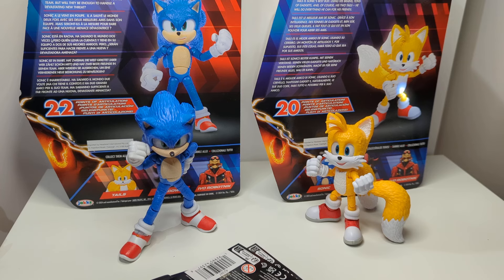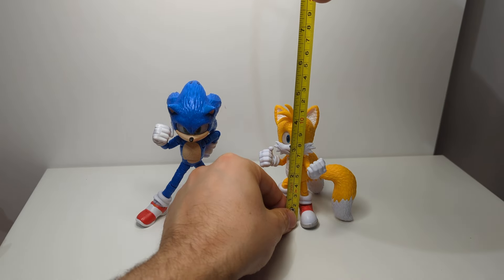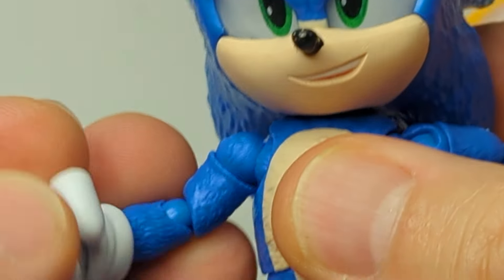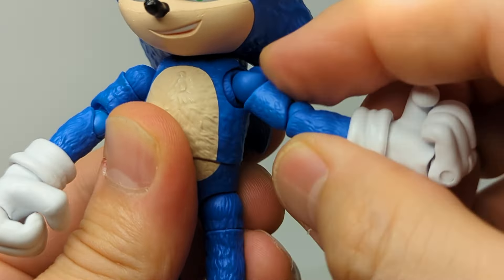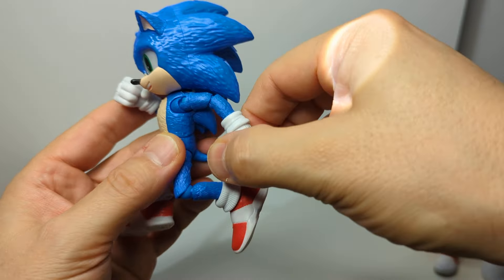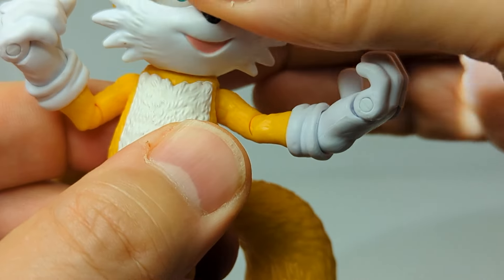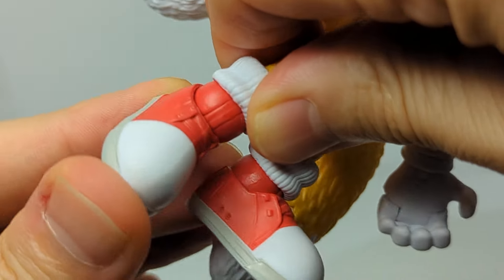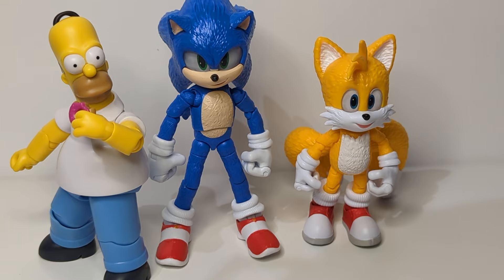Jakks Pacific Sonic The Hedgehog 3, Sonic & Tails Toy Action Figure Review FLYGUYtoys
🔗LINKS TO FOLLOW FLYGUY FOR NEWS, REVIEWS & DEALS